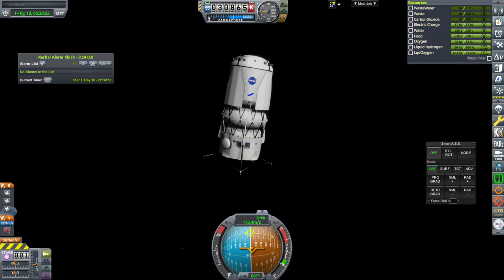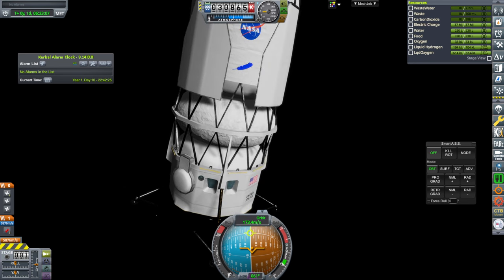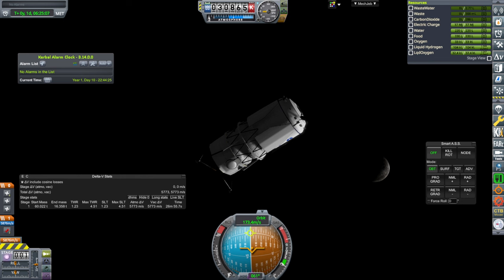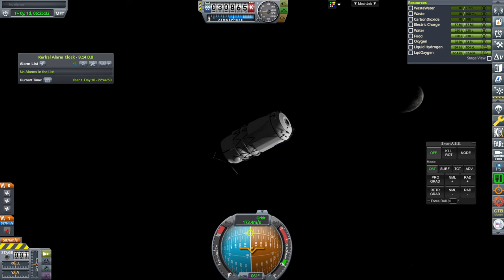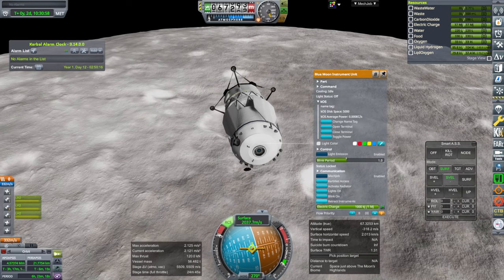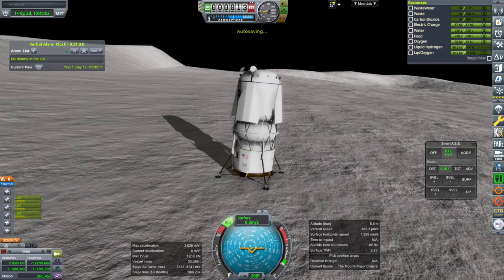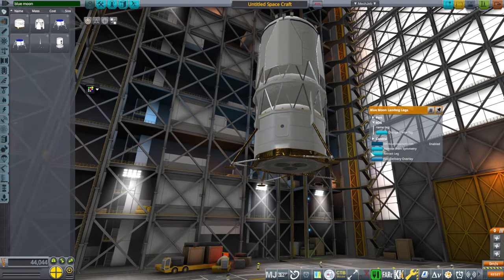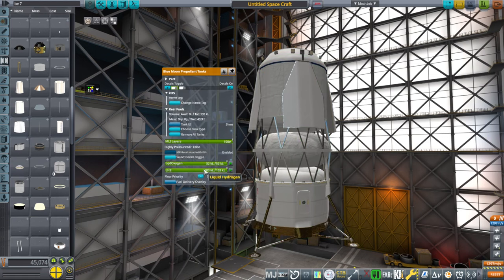RO Configs for IsaQuest's Blue Moon Lander (KSP 1.12)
I test Realism Overhaul configurations for IsaQuest's Blue Moon (Simply place anywhere in your GameData folder)